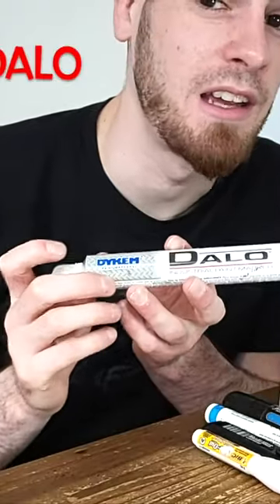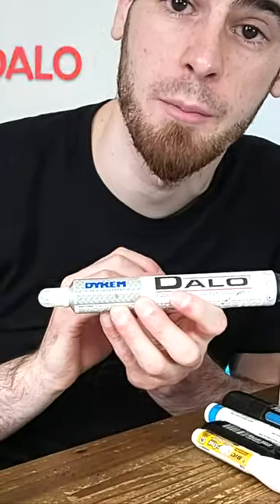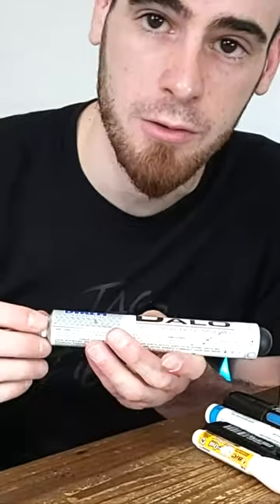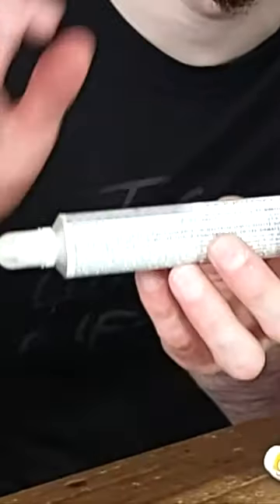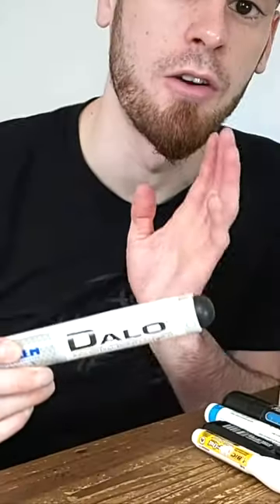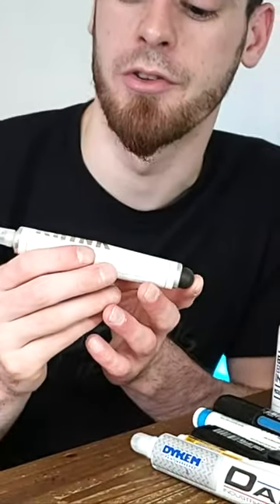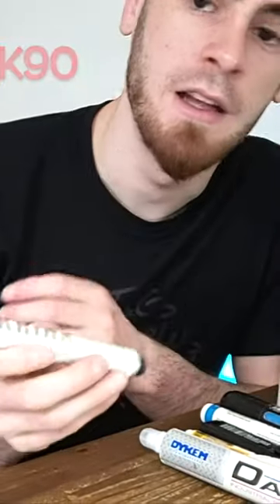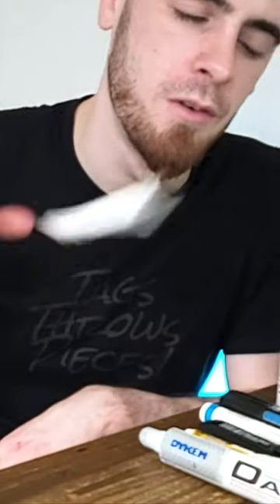Krink K90: What Sciz Thinks of K90! vs Dalo! Wait for It...😬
COMMISSION INFO